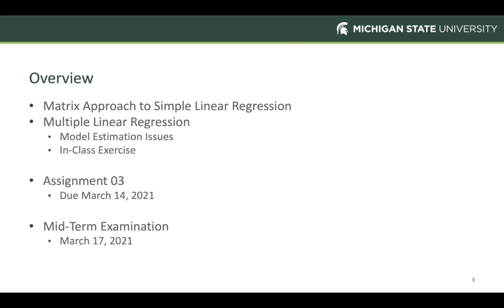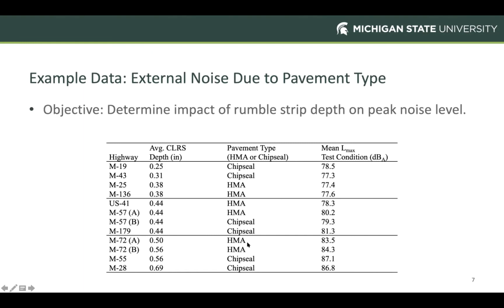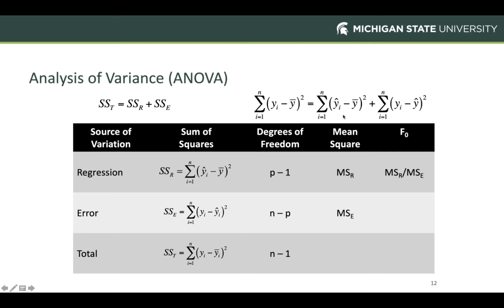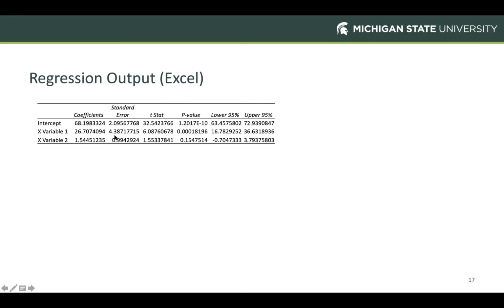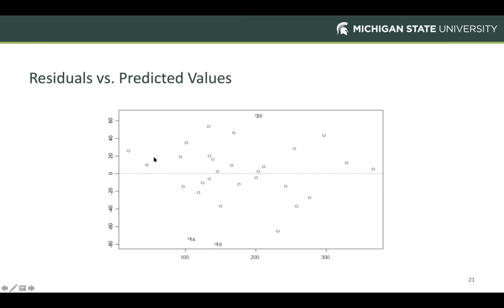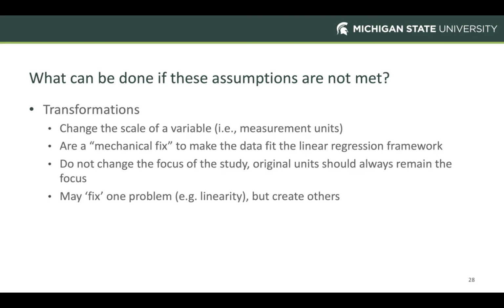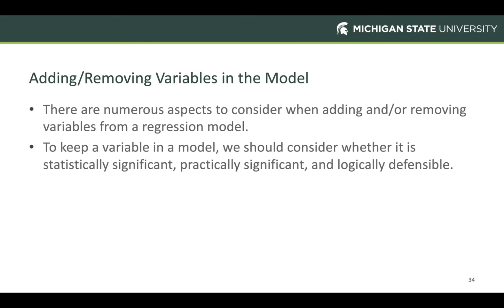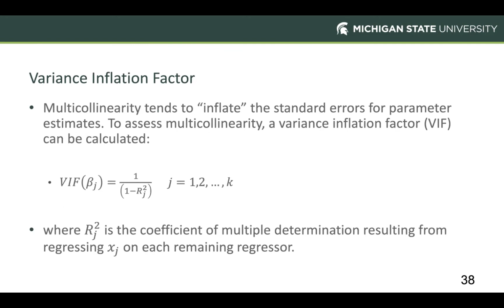CE 849 Lecture 14